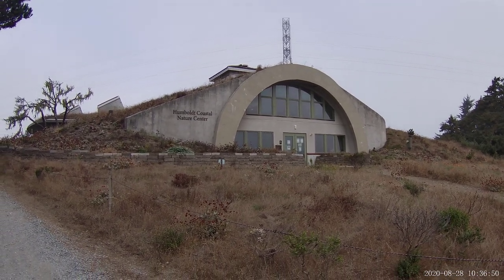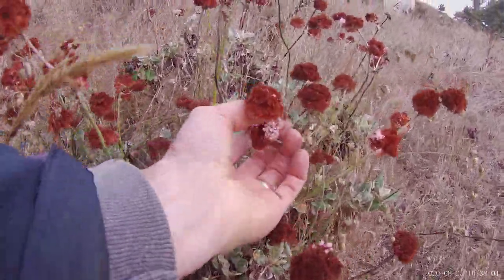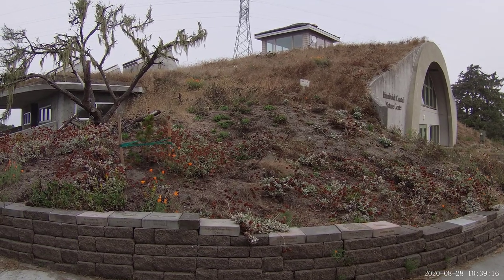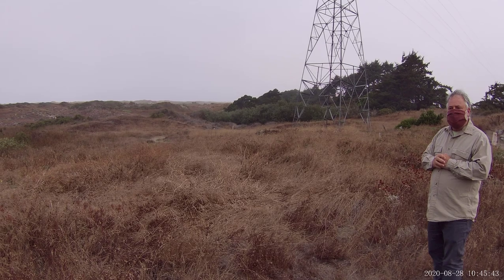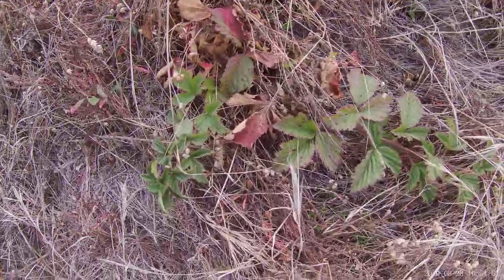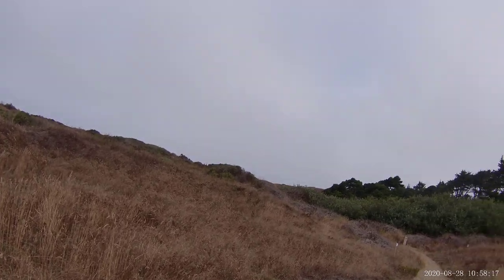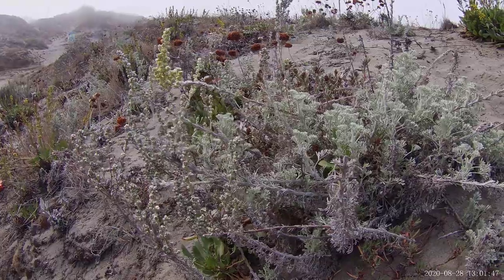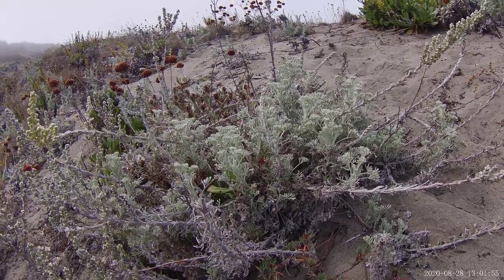Dunes lab ESM 303